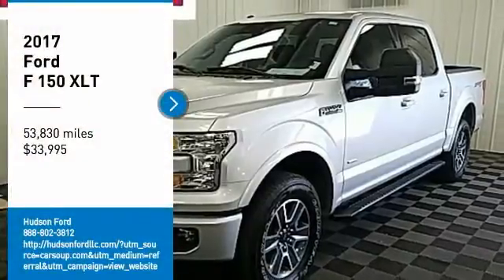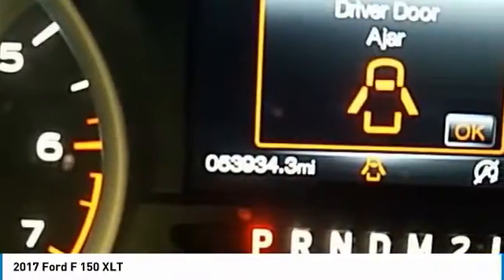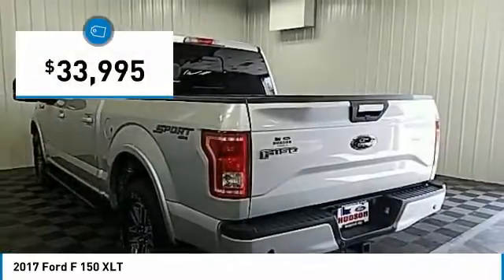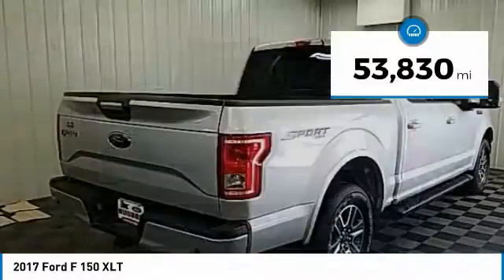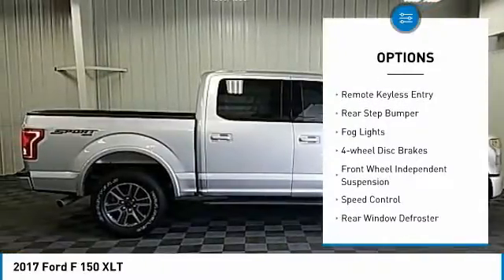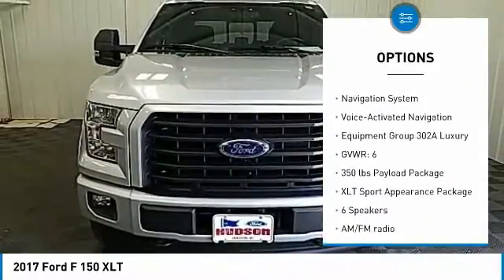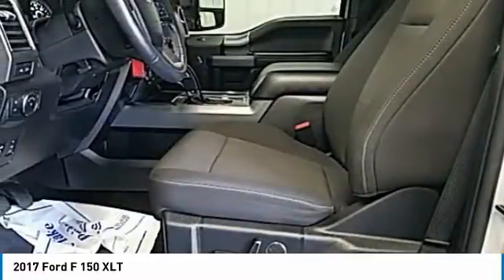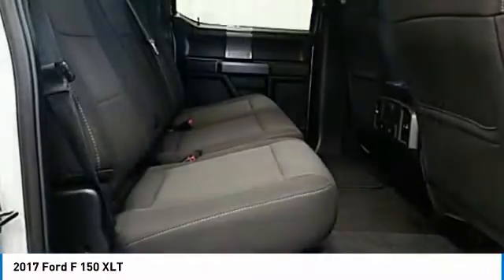2017 Ford F 150 Hudson WI 5427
2017 Ford F 150 XLT

Hudson Ford
2020 Crest View Drive

Recent Arrival! #1 VOLUME FORD DEALER IN WISCONSIN! Silver ONE OWNER, RECENT TRADE IN, BACK-UP CAMERA, HEATED FRONT SEATS, NAVIGATION GPS NAV, F-150 XLT, 4D SuperCrew, 2.7L V6 EcoBoost, 6-Speed Automatic Electronic, 4WD, Navigation System, Voice-Activated Navigation. Priced below KBB Fair Purchase Price!brbrGoogle Rating 4.6 Dealer Rater Top Award Winner! Here are our promises: *Every Vehicle Fully Inspected with Service Records *Free Auto Check Report * Our Best Price Upfront - Pure and Simple! * Transparent Buying Process!br* You Can't Buy The Wrong Car - * All Used Vehicles Inspected and Ready for Sale!br* No Hassle Sell or Trade Any Carbr.brbr2017 Ford F-150 XLT 4D SuperCrew 4WD 6-Speed Automatic Electronic 2.7L V6 EcoBoostbrbrAwards:br  * 2017 KBB.com Brand Image Awards   * 2017 KBB.com 10 Most Awarded Brands